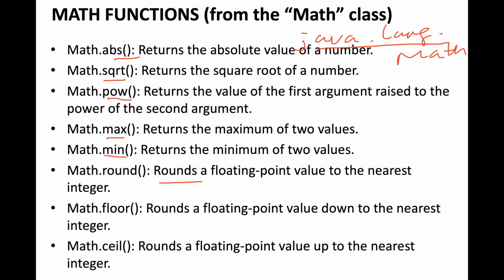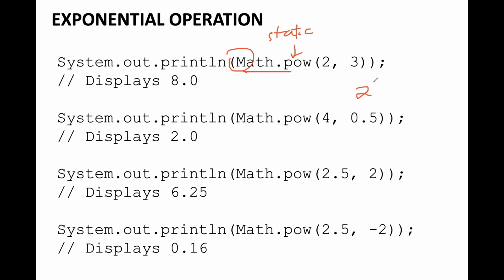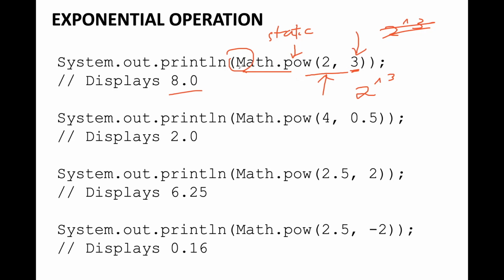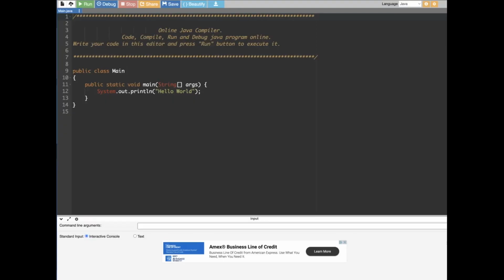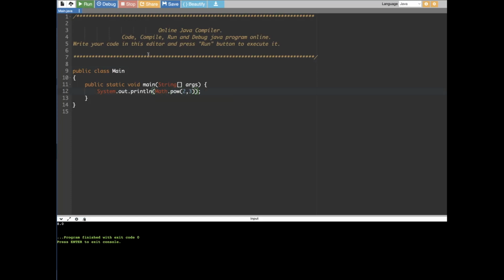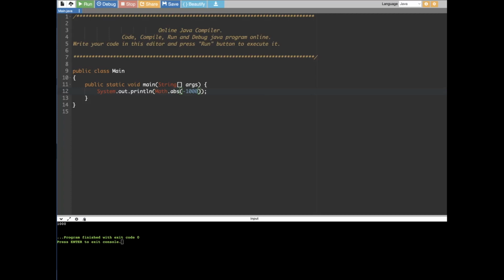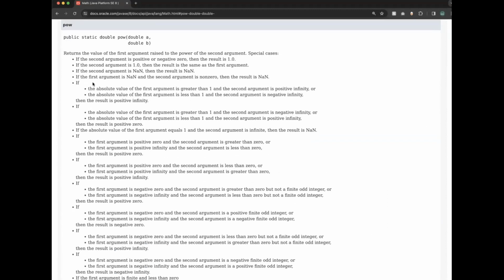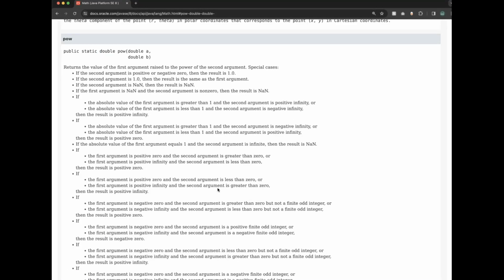3.6 Math Operations